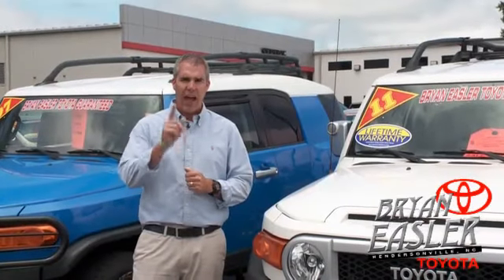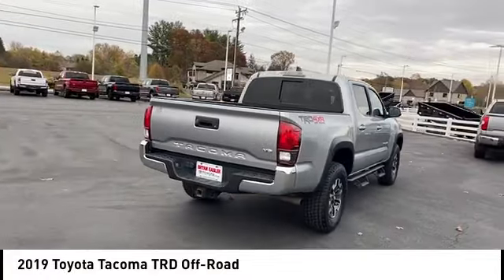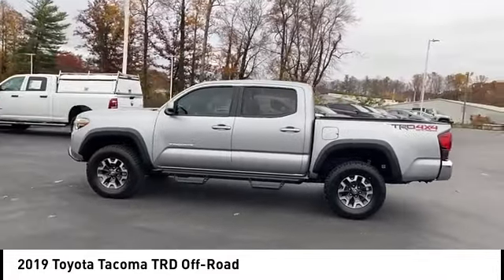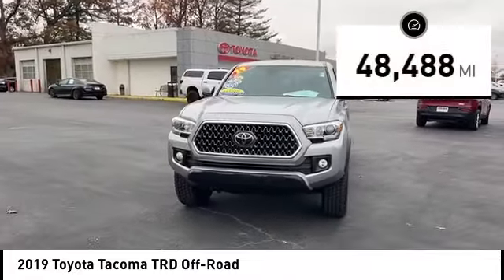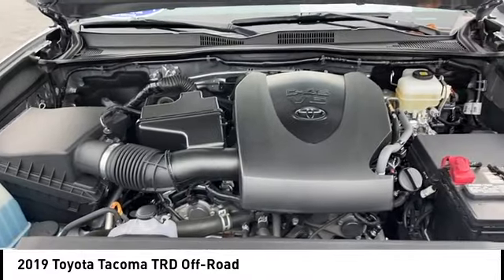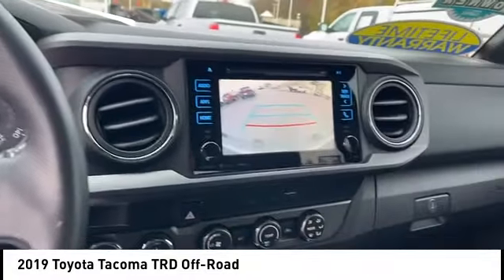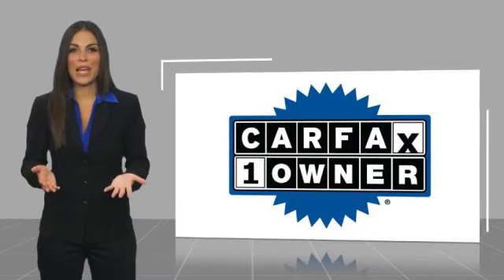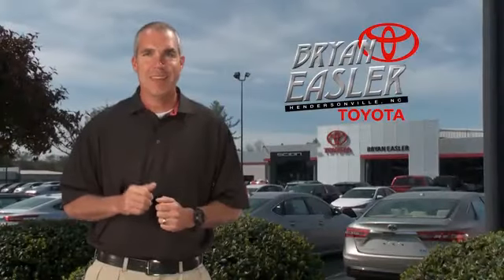2019 Toyota Tacoma Hendersonville NC 23T0921A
2019 Toyota Tacoma TRD Off-Road

1409 Spartanburg Hwy.

CARFAX One-Owner. Silver Sky Metallic 2019 Toyota Tacoma TRD Off-Road V6 4WD 6-Speed 3.5L V6 PDI DOHC 24V LEV3-ULEV70 278hp LIFETIME POWERTRAIN WARRANTY, ONE OWNER TRADE IN, LANE ASST AND RADAR CRUISE, BLUETOOTH AND BACKUP CAMERA, NAVINGATION AND PUSH BUTTON START, ALLOY WHEELS AND STEP BARS, TOWING PACKAGE, serving asheville hendersonville greenville, 4WD, ABS brakes, Alloy wheels, Electronic Stability Control, Illuminated entry, Low tire pressure warning, Remote keyless entry, Traction control.At Bryan Easler Toyota, we provide our customers with a Worry Free Evidence Folder, which includes, a Service History Report, CarFax, and Warranty Information***Please see Dealer for Details*** Recent Arrival!Awards:  * 2019 KBB.com Brand Image Awards   * 2019 KBB.com Best Resale Value Awards